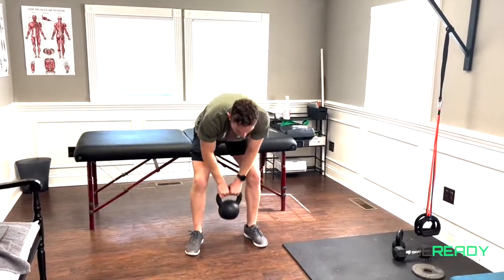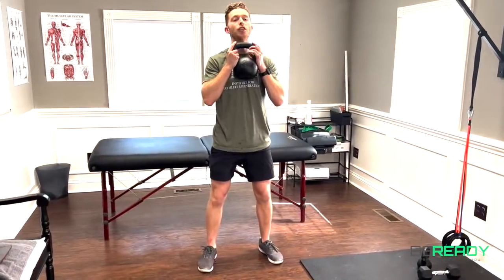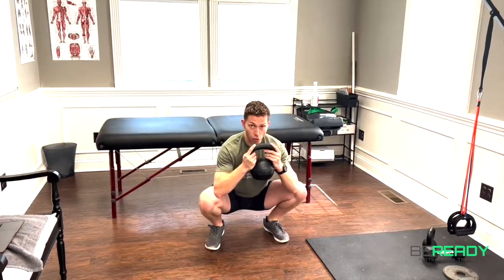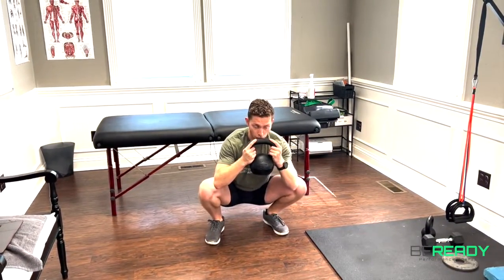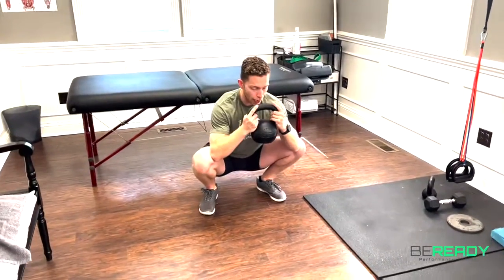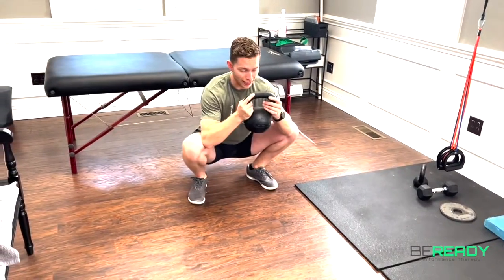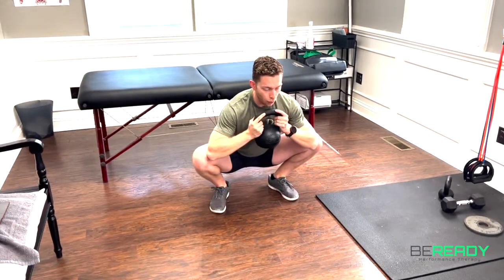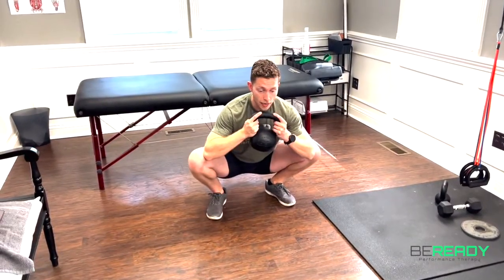Goblet Squat Prying Squat